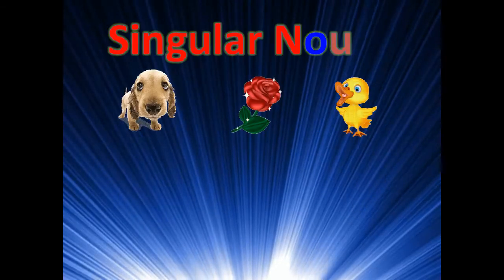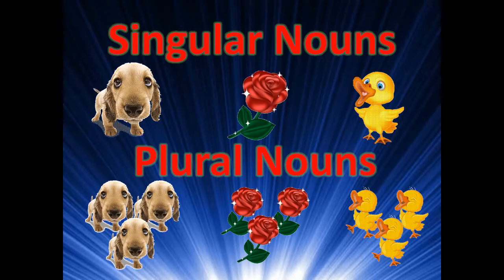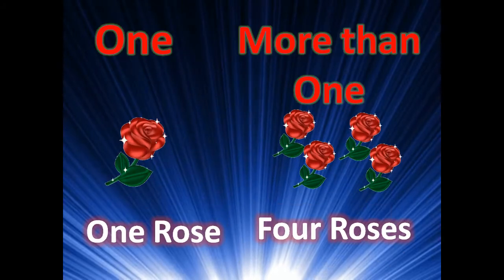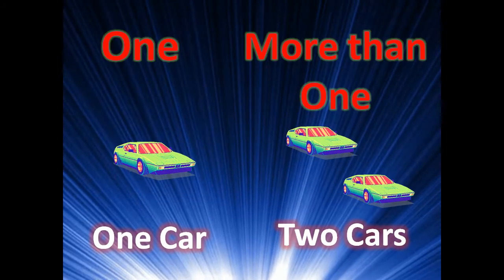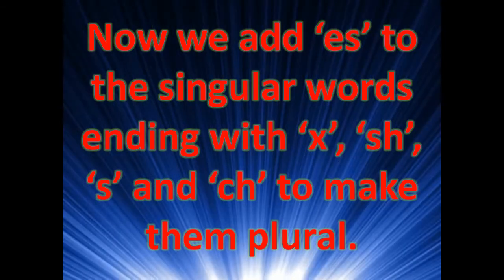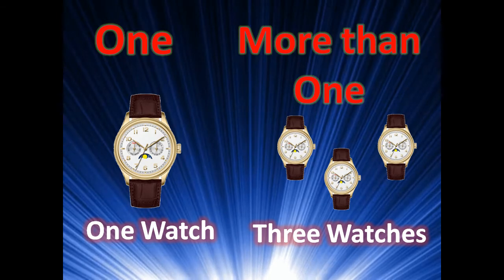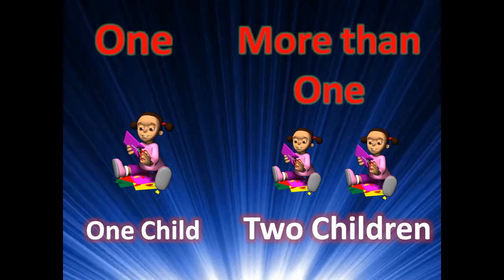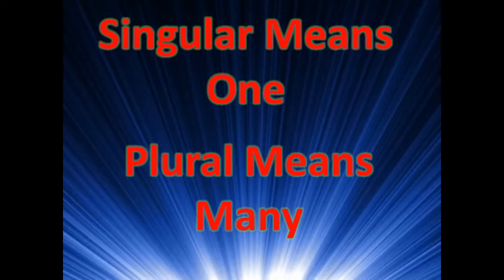One and More than One